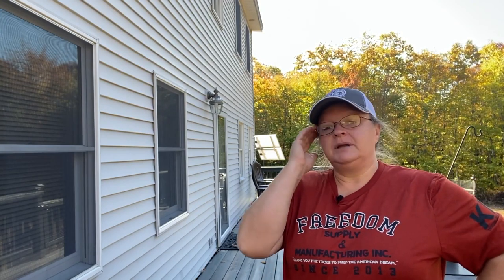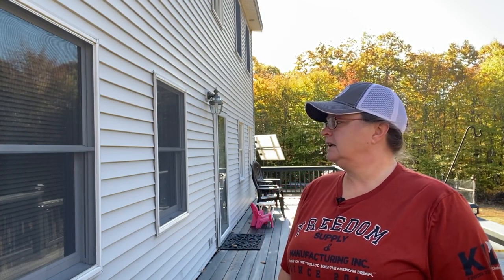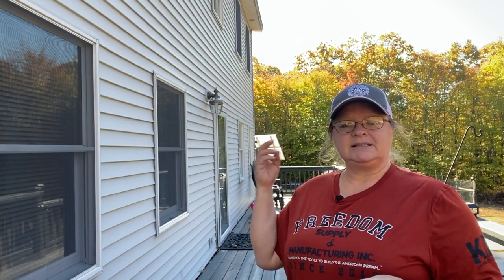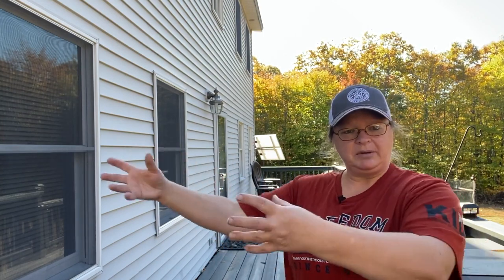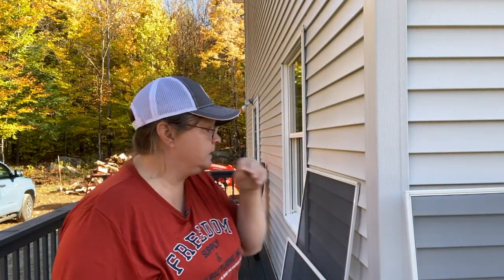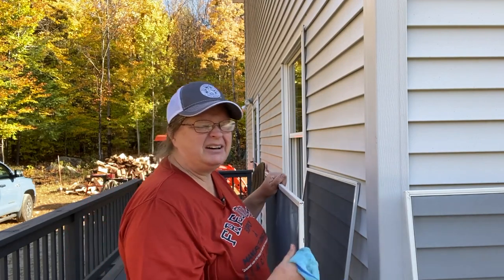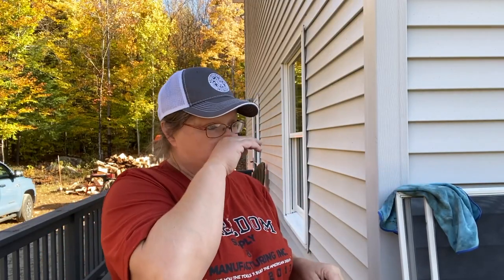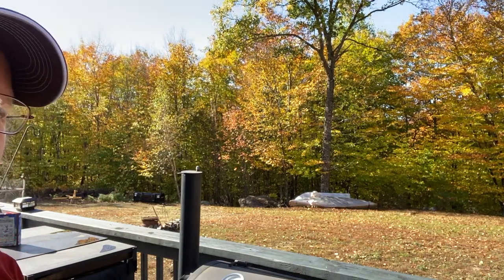Our Off Grid Homestead Passive Solar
Taking my screens off my windows in the winter allows for passive solar from the sun to help supplement heat in our Off Grid Homestead. While using our Solar Panels for our Active Solar to charge our batteries and run our home.